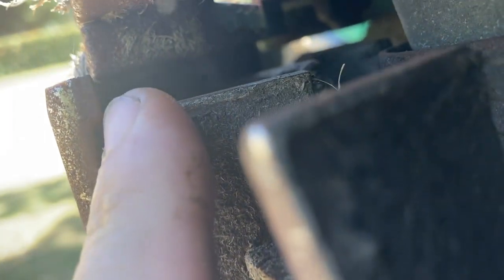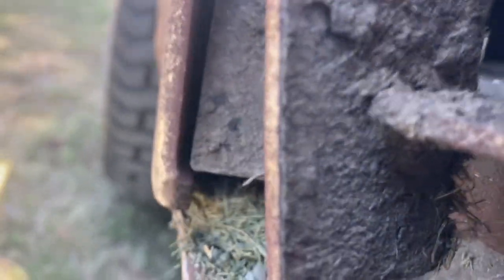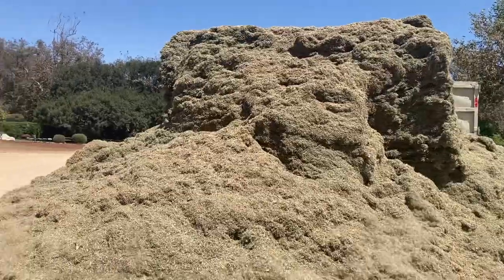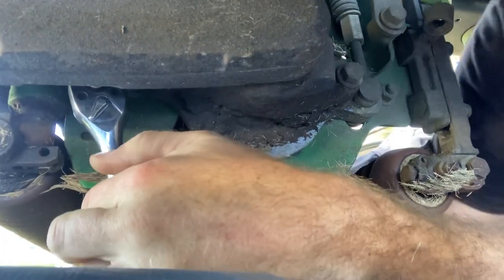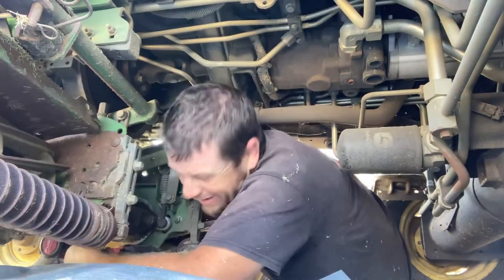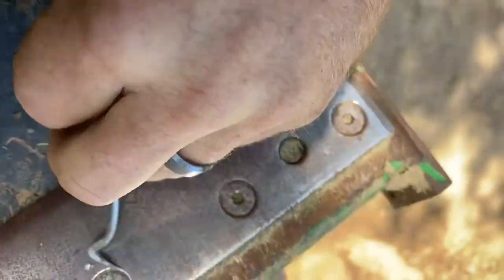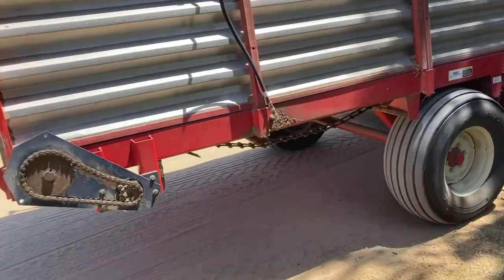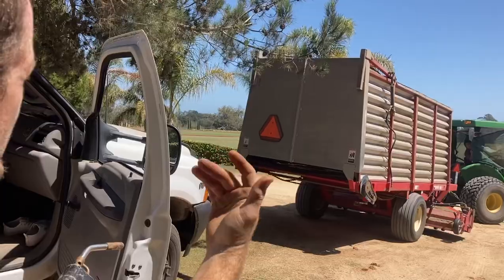Actually does under your machine!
Sleeping on the job !! Not quite, just resting 😂, working under machines can be a work out, today we’re working on some turf blades and a turf vacuum conveyor belt system, man these guys break a lot of stuff!